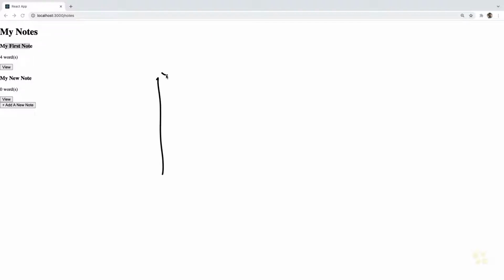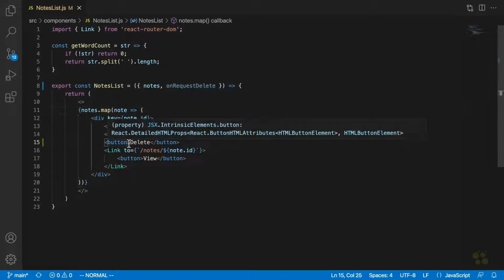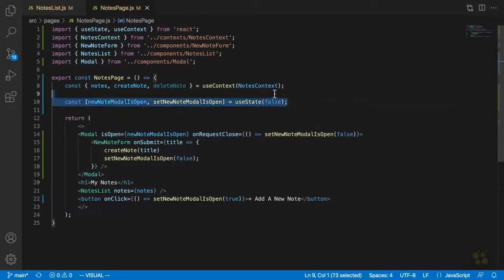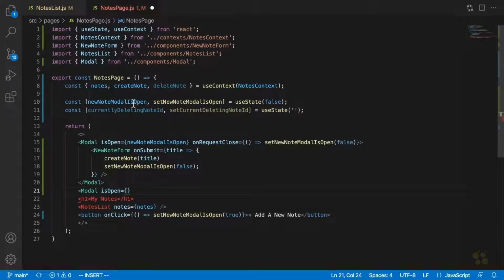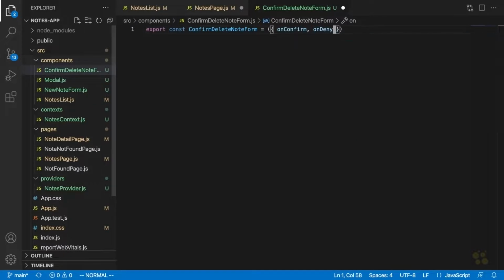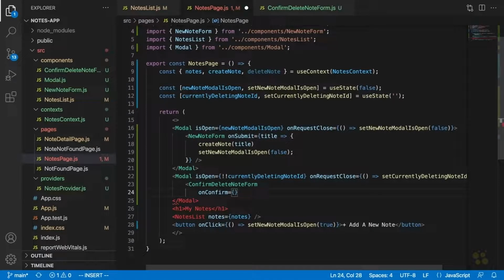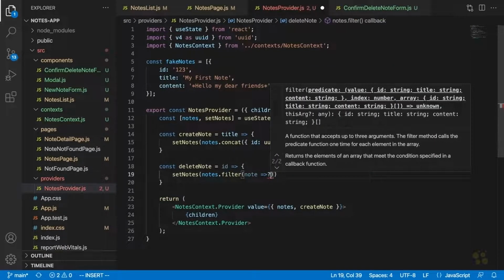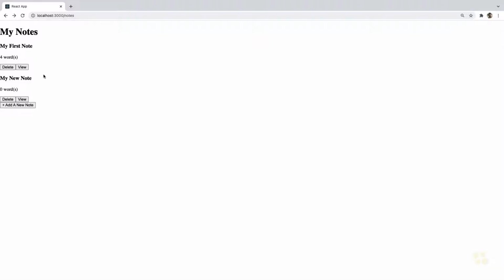74 Deleting Notes in Context || Full Stack React Development